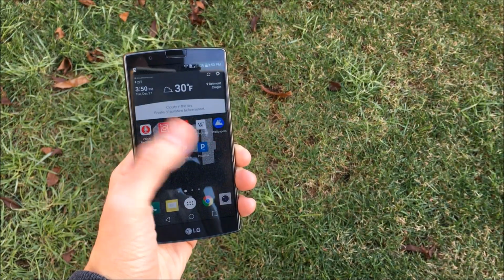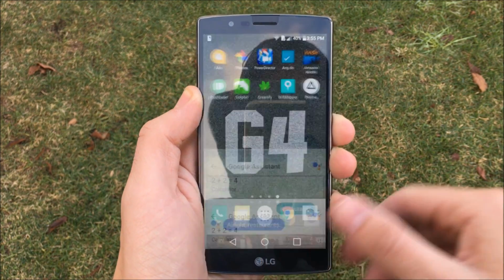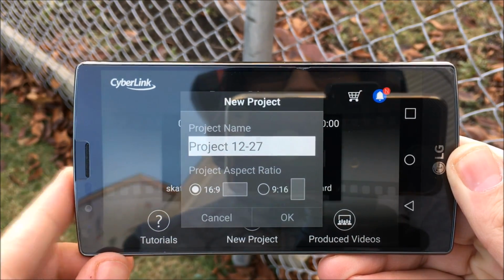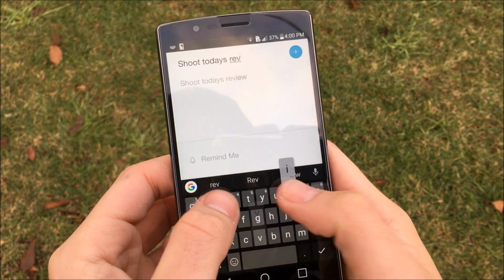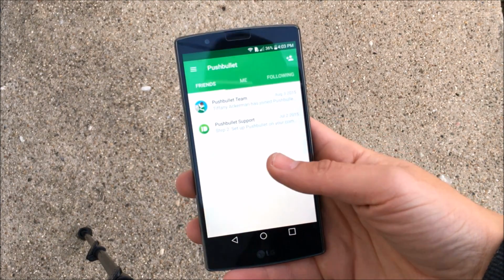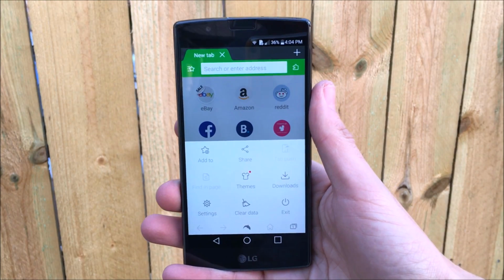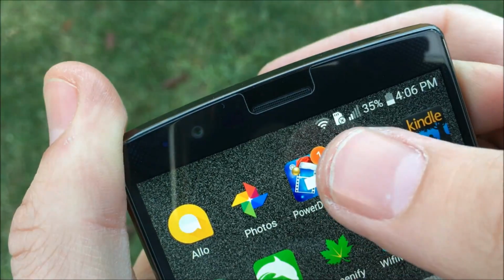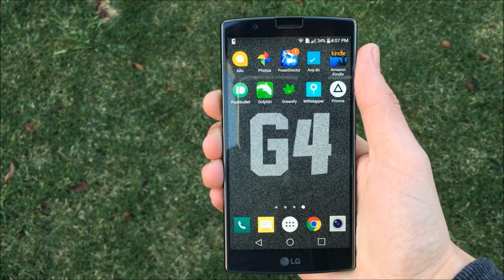Top 10 apps for Android (2016)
Hi there, looking for the best android apps 2016? In this episode we take a look at my Top 10 apps for Android 2016. In this video you will discover and learn 10 of the best applications for your android smartphone with the intentions on helping to have a better android experience which will make you become more tech savvy in your daily life. Do you have any applications that you would like to share with us? Share them below with the community so we can all check them out!